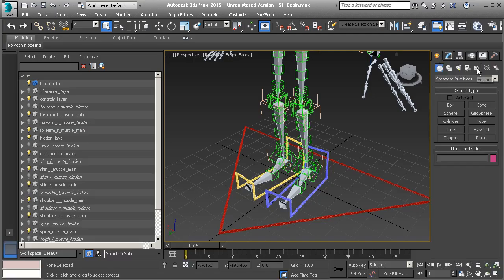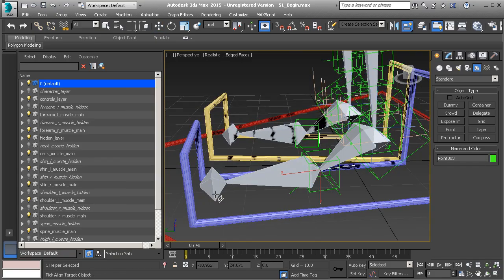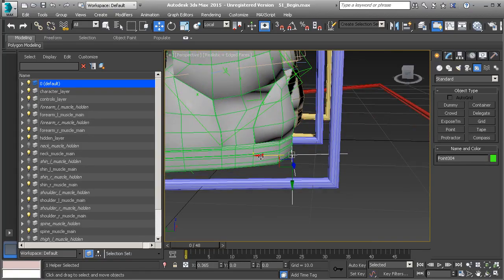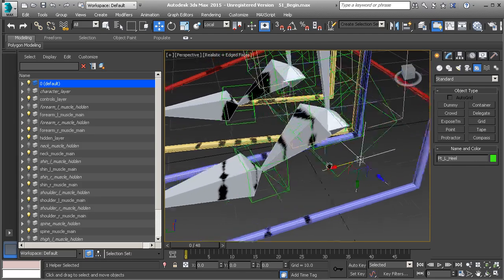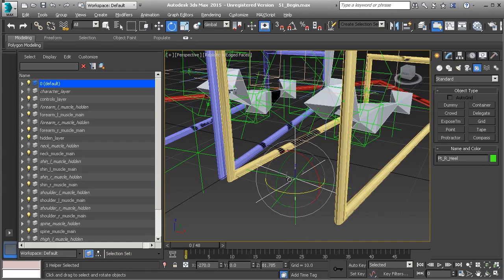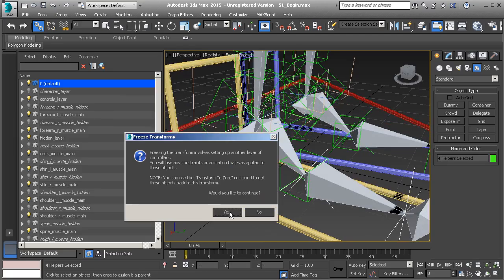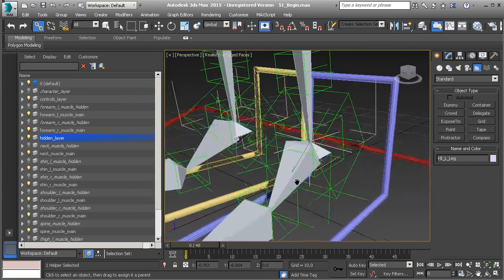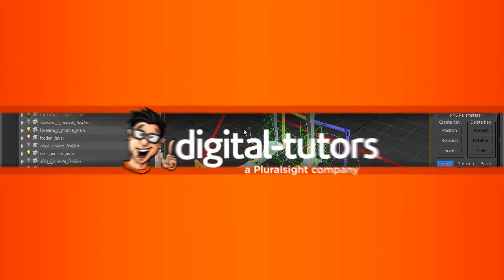51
Setting up foot roll systems